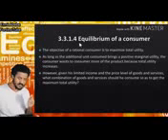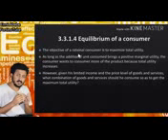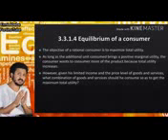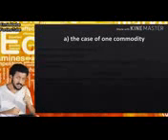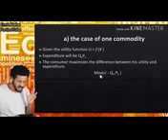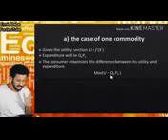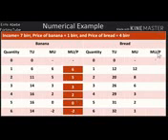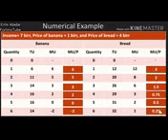Economics Unit 3 part 2 Consumer equilibrium